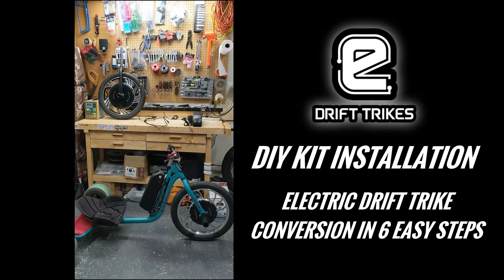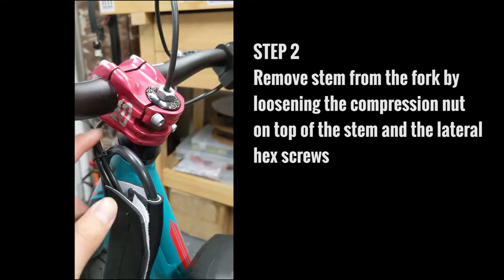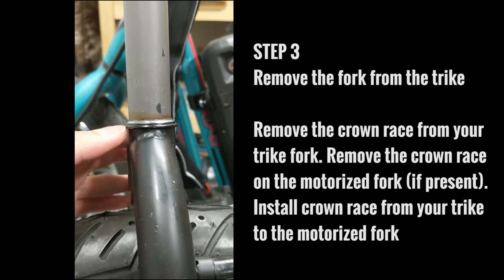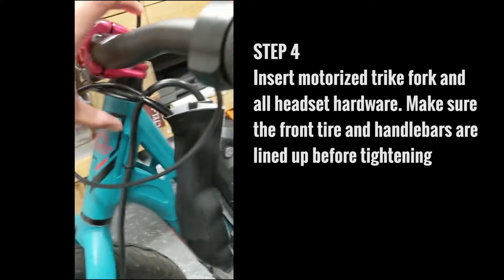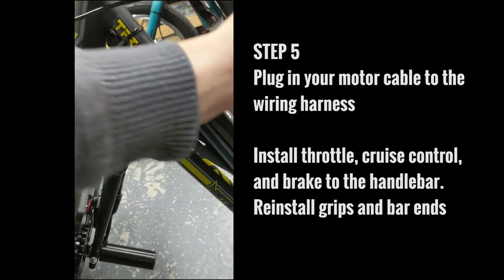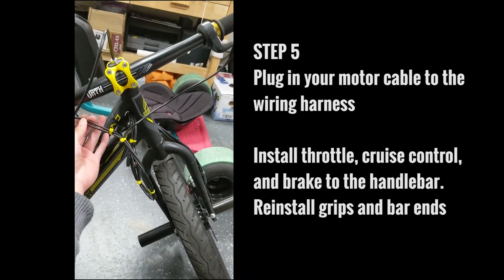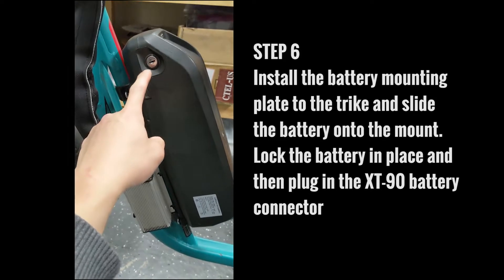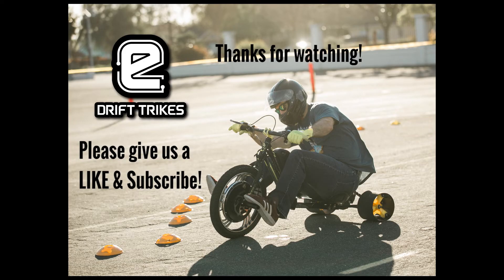How to Convert Your Drift Trike to Electric in 6 Easy Steps!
Here's how to convert your Triad Drift Trike to electric with the DIY electric drift trike conversion kit by eDriftTrikes. If you can turn a wrench and tighten screws, this kit is for you! The kit comes pre-programmed and is plug and play.

eDriftTrikes carries 3 DIY kits with different power levels: baseline, mid power, and high power. This video covers the baseline kit.